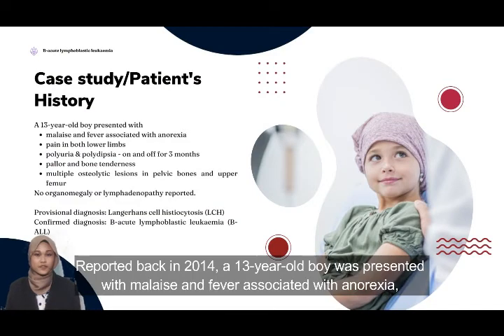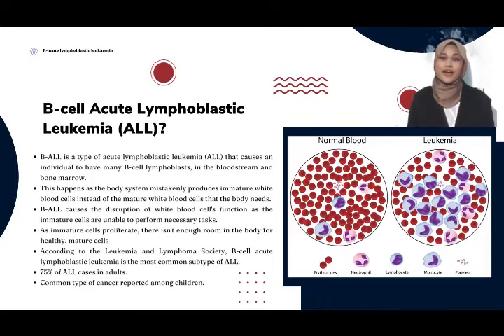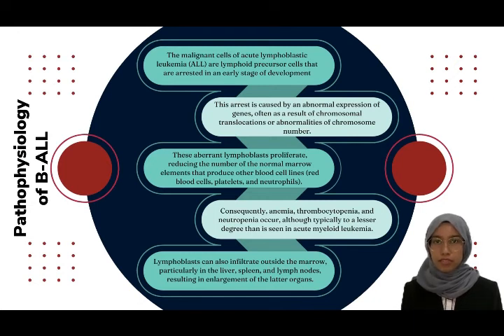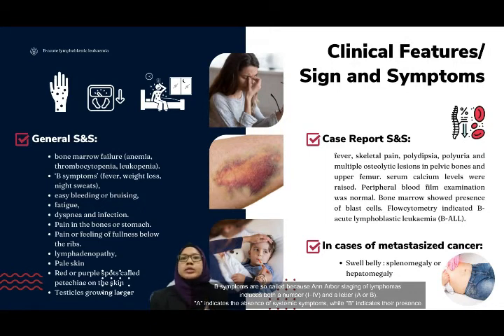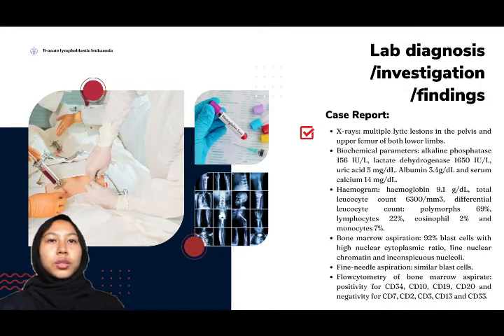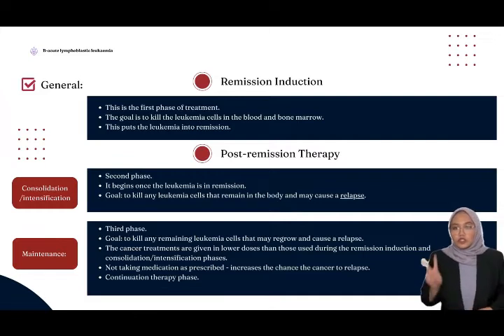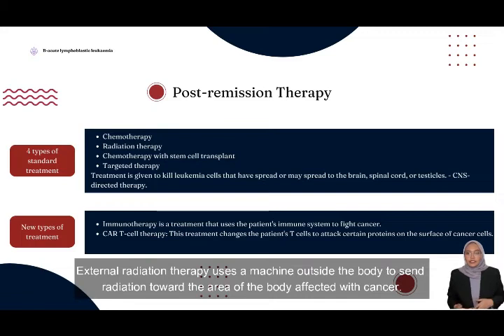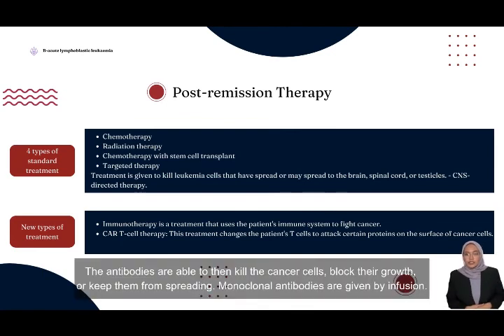Group 5 B-ACUTE LYMPHOBLASTIC LEUKAEMIA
UNIVERSITI KUALA LUMPUR
INSTITUTE OF MEDICAL SCIENCE TECHNOLOGY
HDB30803
ADVANCED HEMATOLOGY
SEMESTER 6 JANUARY 2022
BACHELOR OF BIOMEDICAL SCIENCE (HONOURS)
TITLE: CASE STUDY 1 (B-ACUTE LYMPHOBLASTIC LEUKAEMIA)
MEMBER’S NAME : NUR FATIN NABILAH BINTI MOHAMAD ARIS (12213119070)
NUR HAZIMAH BINTI KHAIRUL HISHAM (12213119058)
NUR INSYIRAH BINTI MOHD RADZI (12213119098)
SITI AISYAH BINTI AHMAD (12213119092)
SITI ZULAIKA BINTI ZAFFRAIN (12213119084)
LECTURER : DR. NORHAIDA CHE AZMI
DUE DATE : 30th MAY 202